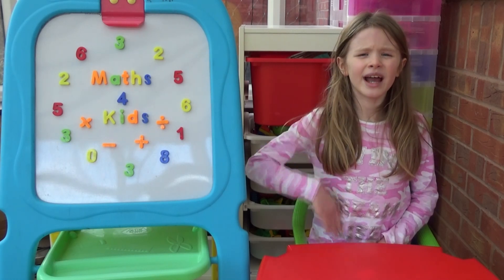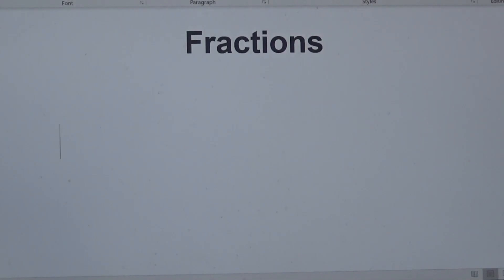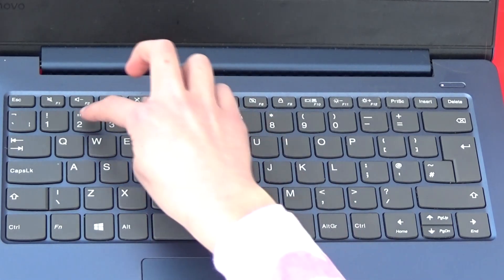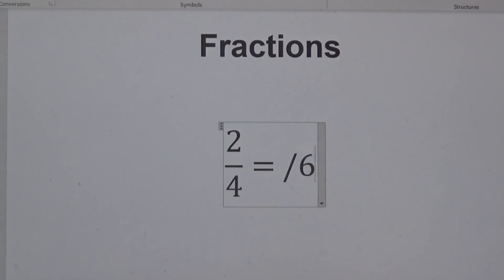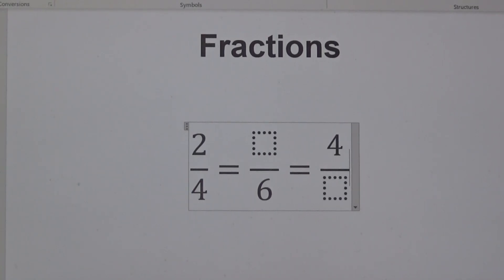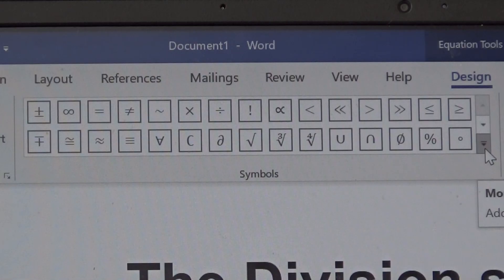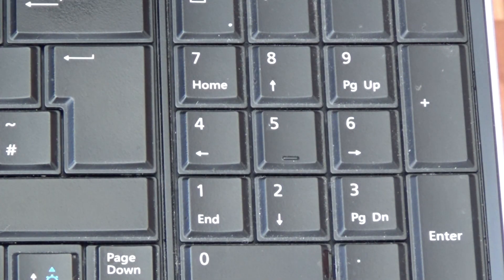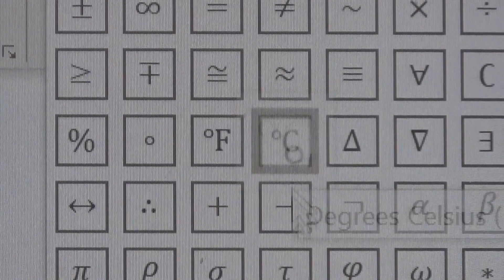How to write fractions, the division sign and degrees symbol in Word and PowerPoint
In this video we should how you can quickly add maths symbols in to Word and PowerPoint. We show how to type and fractions, how to include a missing digit box in a fraction and how to add the division sign and degrees symbol.